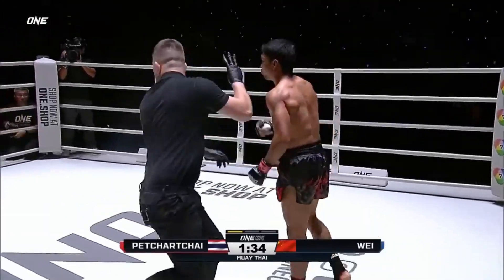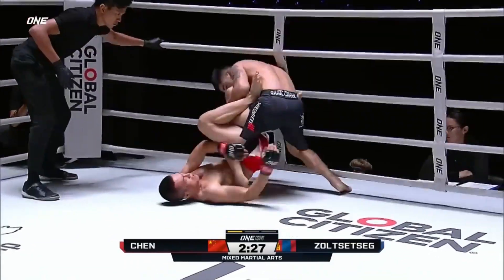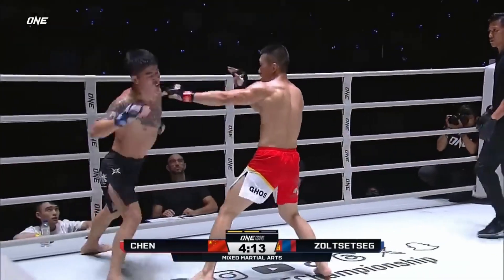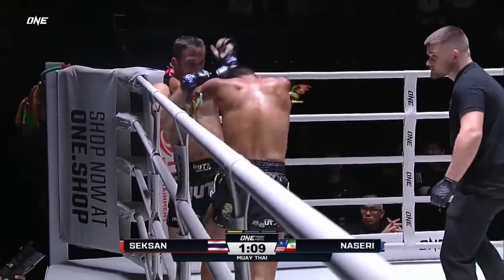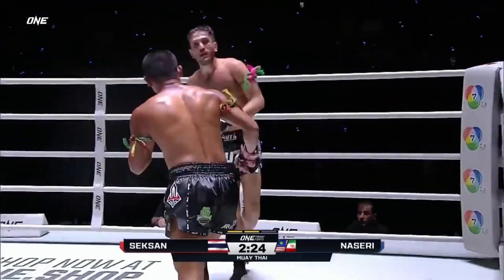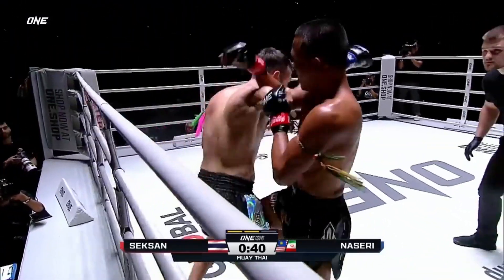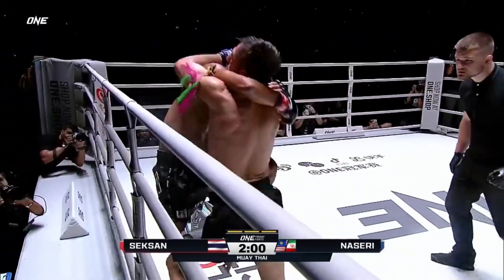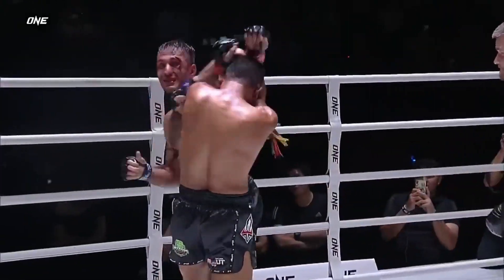One Championship non stop action highlights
This event series features a continuous stream of intense and high-energy matchups, ensuring that the excitement never fades.